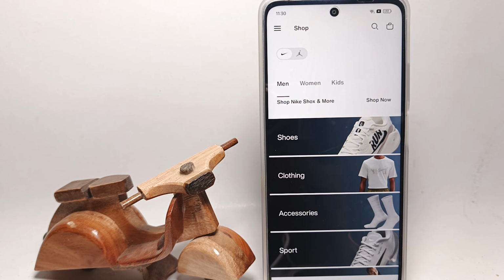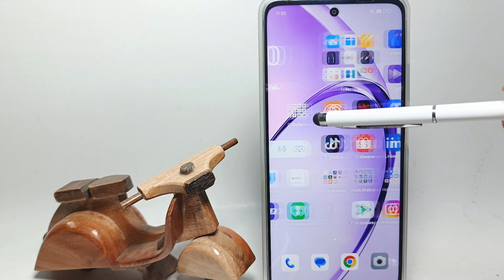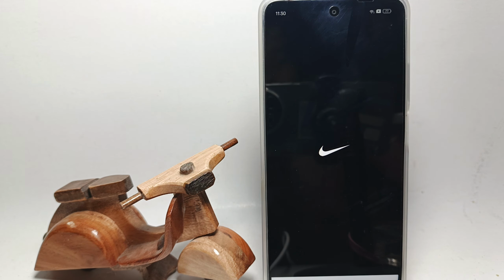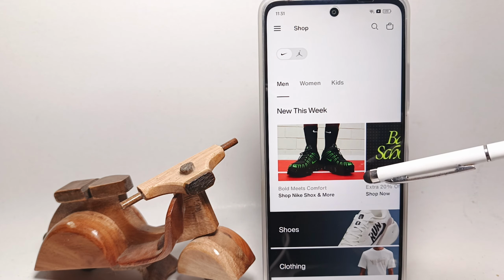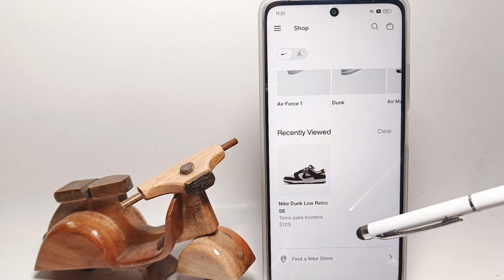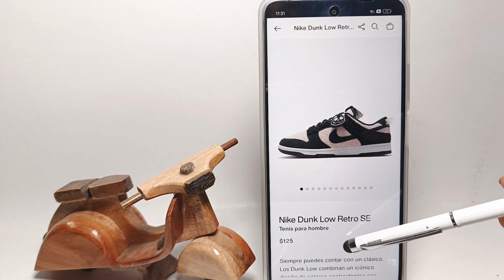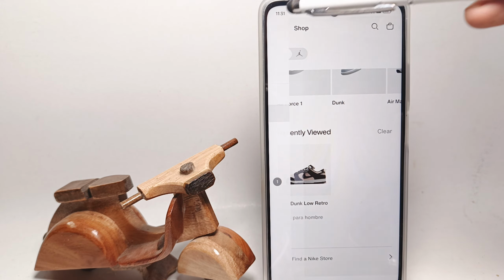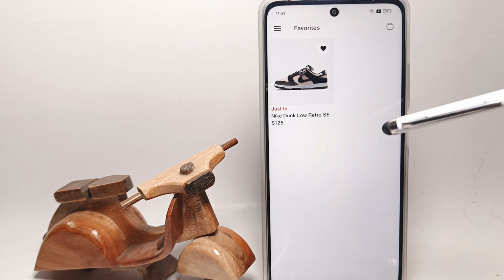How To Add Items To Favorites On Nike Store App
This video is relevant :
how to add items to favorites
how to add items to favorites on nike store
add items to favorites on nike store app
tutorial add items to favorites on nike store app
add items to favorites nike store
tutorial add items to favorites on nike store
add items to favorites nike store app
add items to favorites nike store application